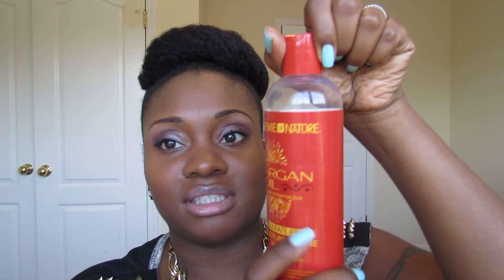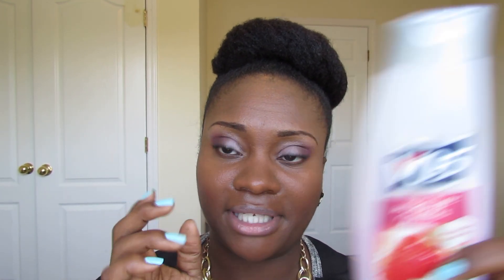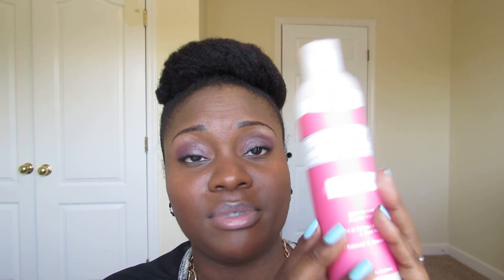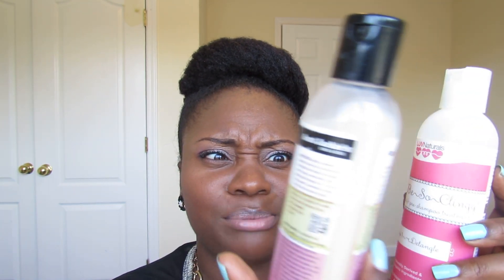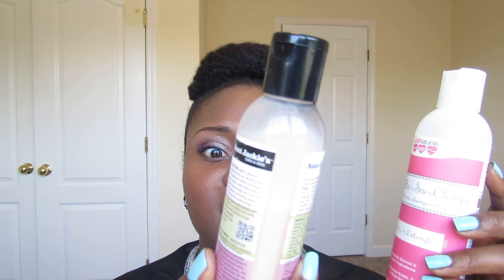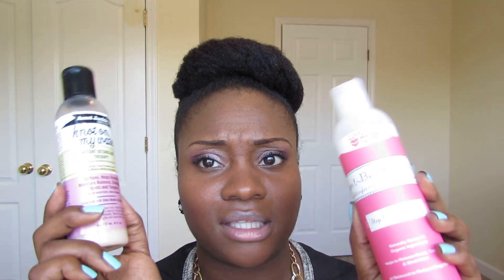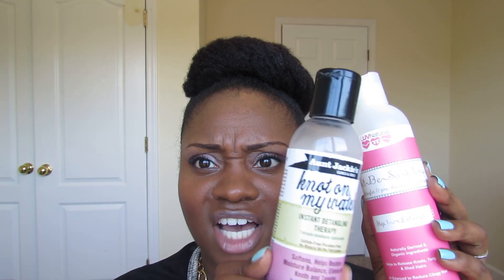My Current Shampoos, Conditioners & Oils for my 4c Hair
This video describes all my current favorite products I am using. They are listed below in the description box:

Shampoos:
- Creme of Nature w/ Argon Oil
- Mizani Moisturefusion

Conditioners:
- ORS Replish Packs
- Mizani Moisturfusion
- Jirano Intense Hair Repair & Hair Masque
- Organics by Africa Best Hair Mayonnaise
- V05 or Tressemme Naturals

Detanglers:
- Don't Be So Clingy
- Knot on my Watch

Oils:
- Olive Oil
- Vitale Olive Oil Blend
- Jajoba Oil
- Black Jamaican Castor Oil (Lavender)
- Tree Tea Oil
- Emu Oil
- Rosemary and Thyme Oil
- Texas Cedarwood Oil
- Grapeseed Oil
- Softee Growth Oil
- Bronner Brothers Growth Serum

Gels:
- Eco Styler Gel (olive oil)
- Thick and Shine Styling Gel

Leave -in:
-Karen's Body Beautiful (add Aloe vera juice)
- Homemade leave-in (modified Kimmaytube leave-in)